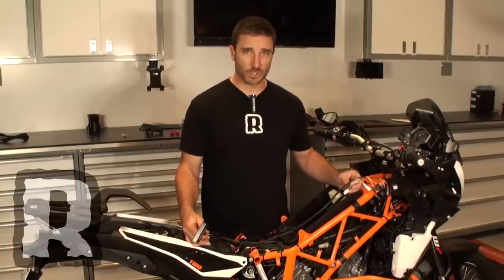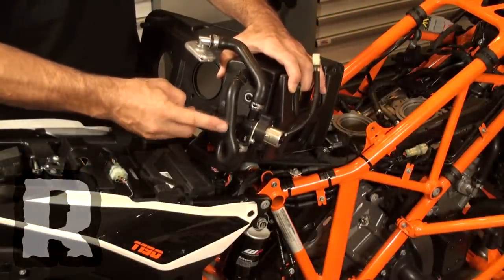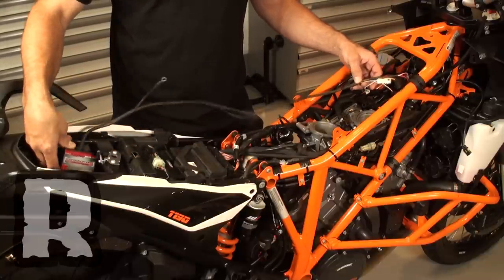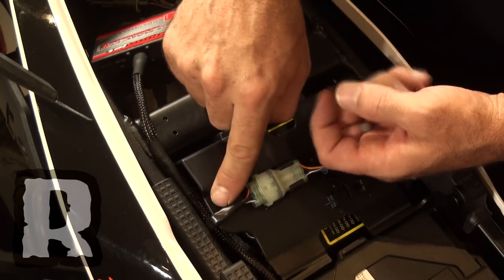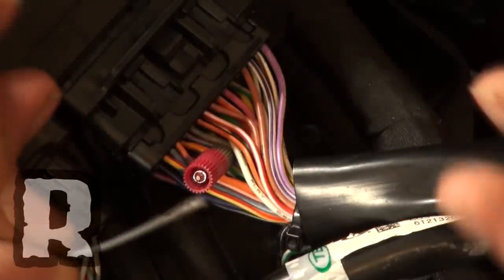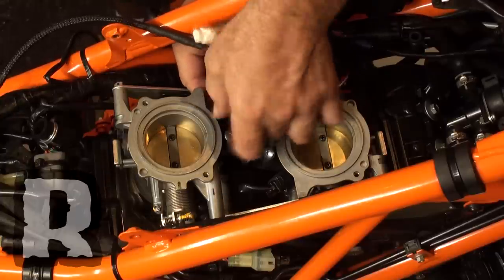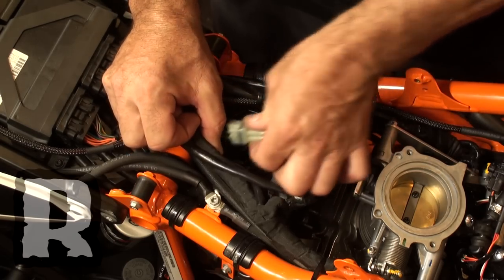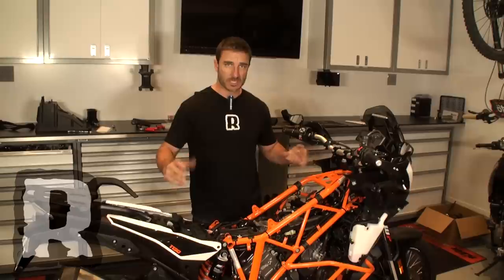HOW-TO INSTALL DYNOJET POWERCOMMANDER V - KTM 1190 ADVENTURE - ROTTWEILER PERFORMANCE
A brief video walking you through the install of a Dynojet products Powercommander V on a KTM 1190 Adventure by Rottweiler Performance.com.